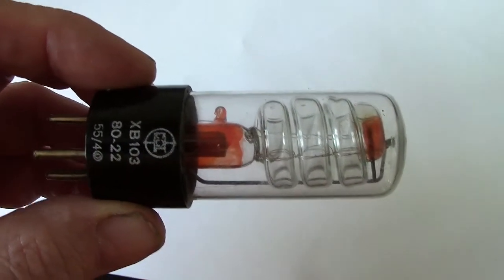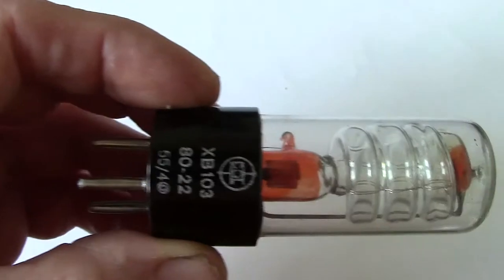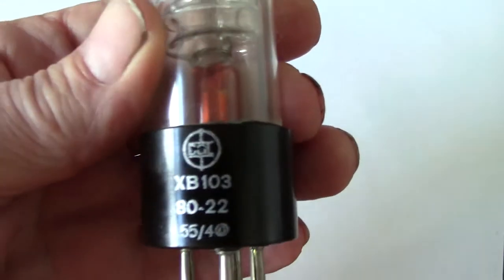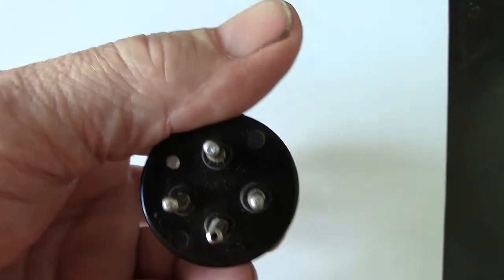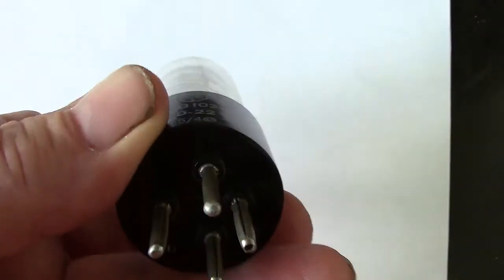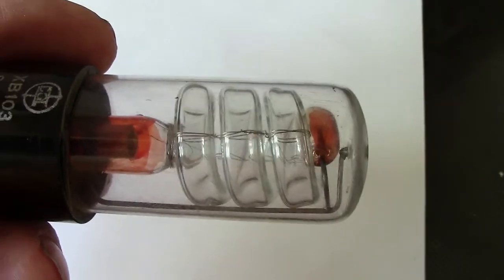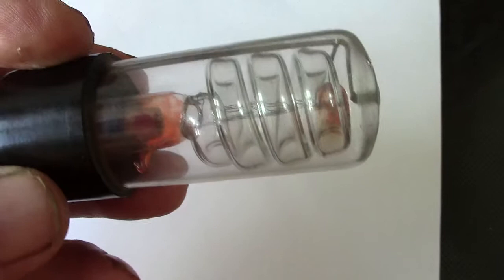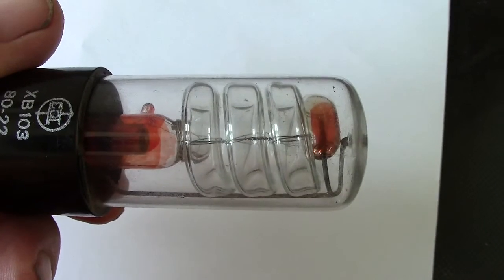xenon flash tube by CGL no XB 103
these used for lighting when taking photos.